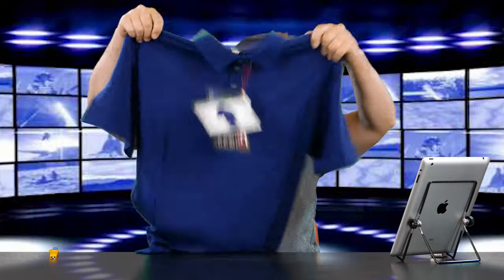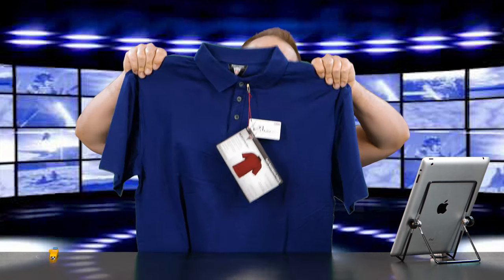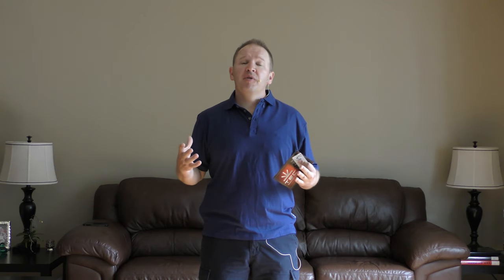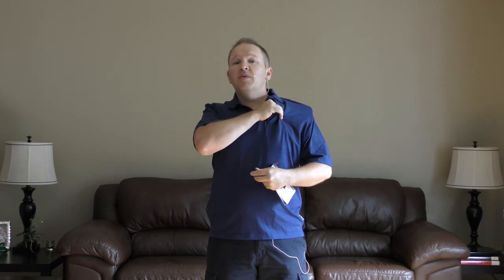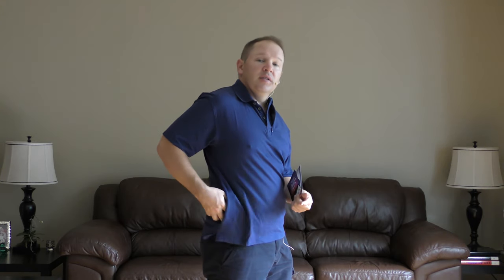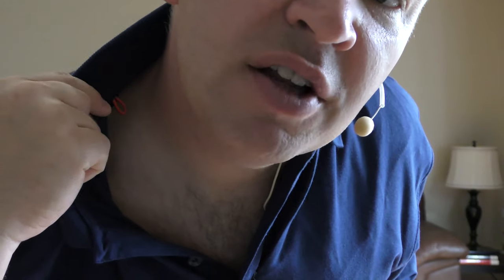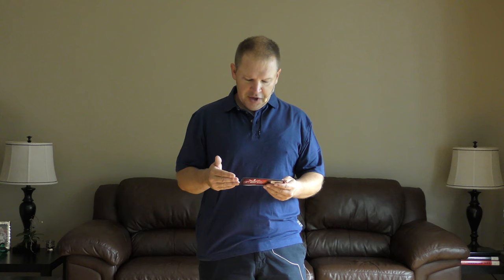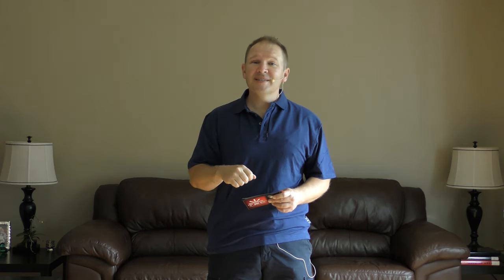Scottevest Sev Bamboo Polo Shirt Unpackaging, Trying On, & Initial Impressions